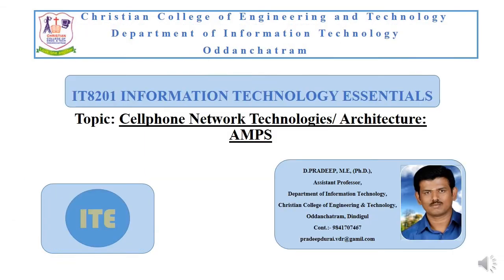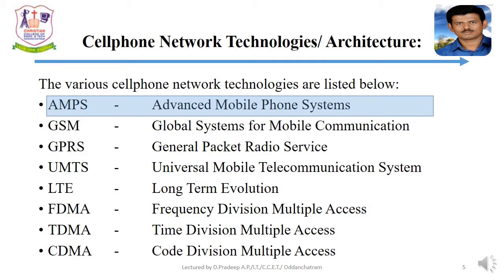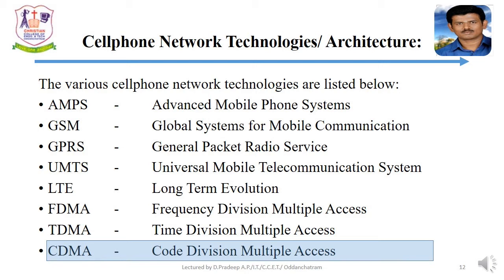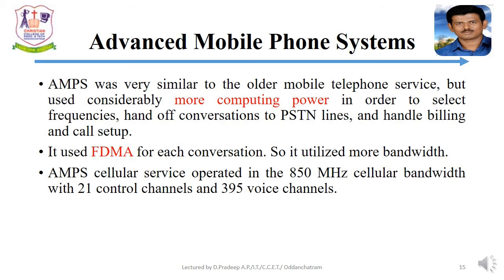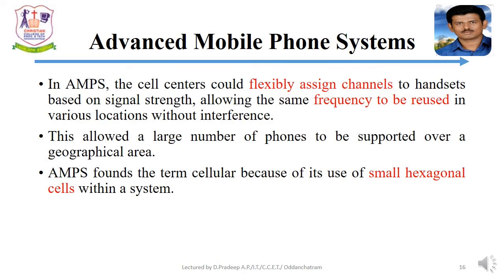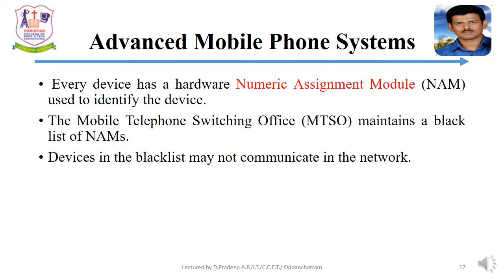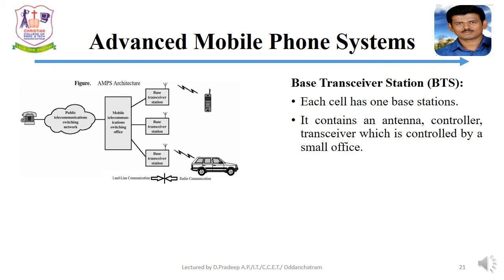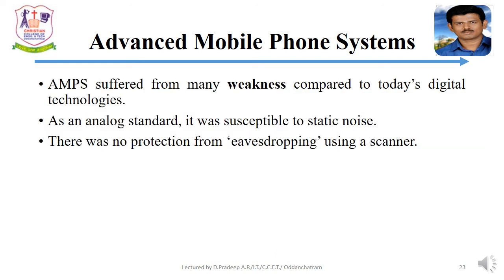Intorduction to Advanced Mobile Phone Systems (AMPS)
UNIT IV MOBILE COMMUNICATION ESSENTIALS

Cell phone network technologies / architecture :AMPS (Advanced Mobile Phone Systems)